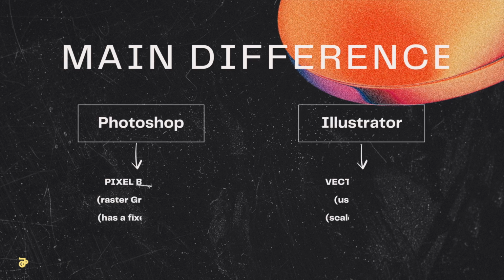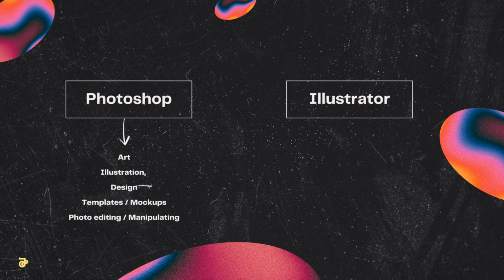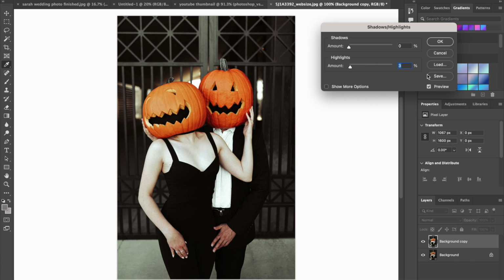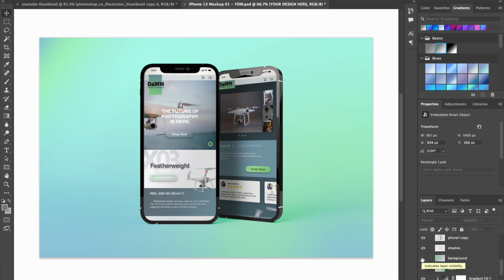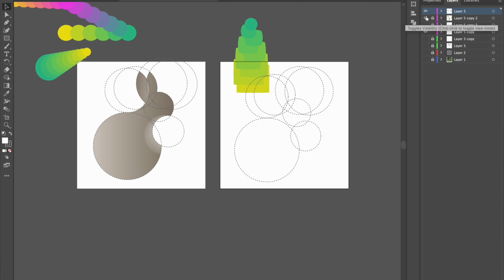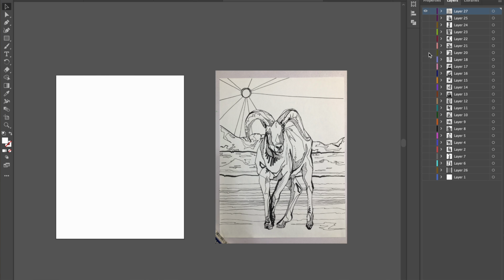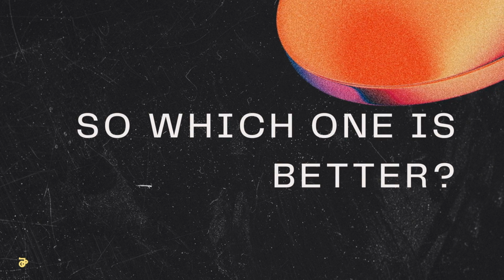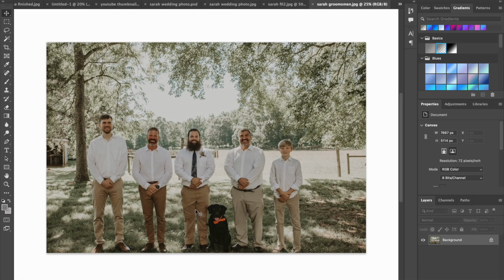Photoshop vs Illustrator | which one is easier and which one should you learn first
When I was just starting my art journey I had so many questions about photoshop and illustrator and the huge library of adobe products.  I hope this video can help shed some light on these two powerful programs and how best to use them.
For anyone who is beginning and wants to up their game in graphic design or photography, Photoshop and Illustrator are two of the most valuable programs you can have in your tool belt.

Please comment if I missed anything or if you have any questions!

R E S O U R C E S :
- Dan Scott's classes - BringYourOwnLaptop.com
and he's also on Youtube!

I N S T A G R A M
F A C E B O O K

W E B S I T E | Foxcottagegoods.com
E T S Y  S H O P  ►  Etsy.com/shop/FoxCottage

Hey you! Thanks for stopping by!😊